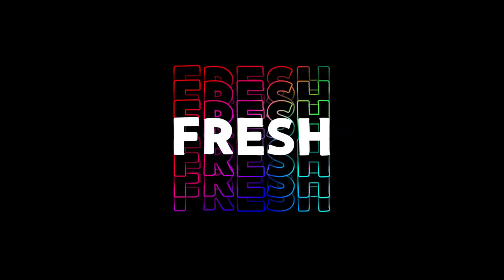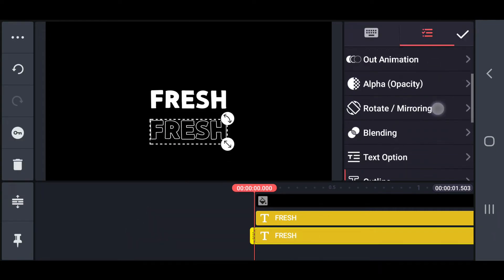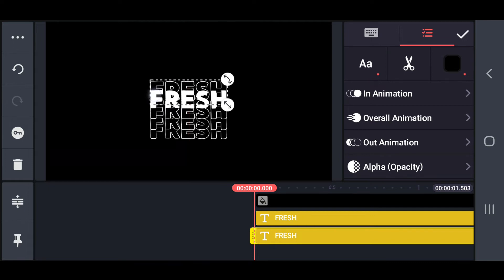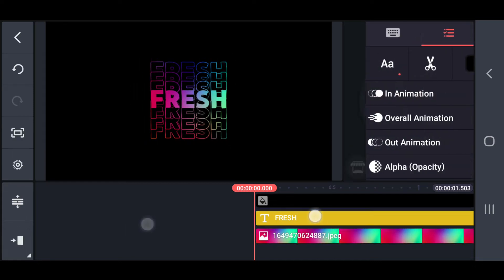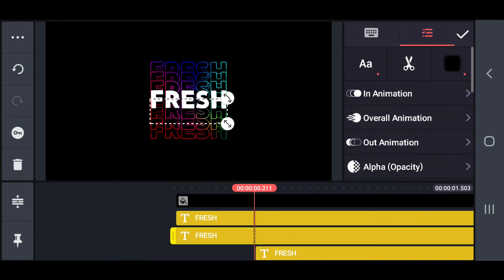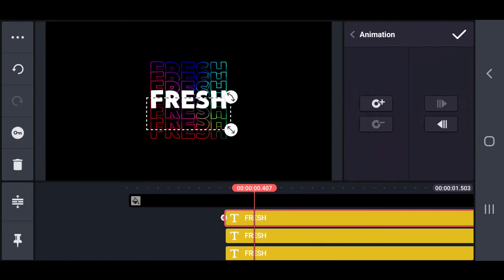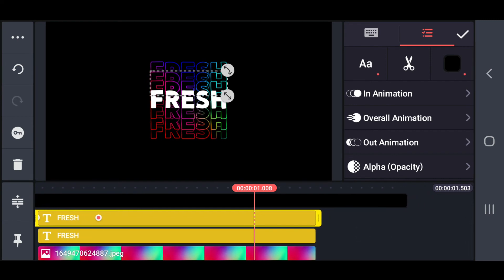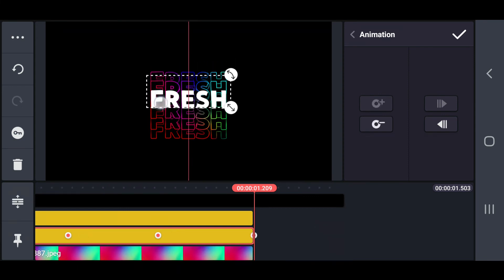The Kinemaster Tutorial: How to Create a Glowy Text Effect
In this Kinemaster Text Editing, we will learn how to create a glowing text effect on mobile using simple steps. This Kinemaster tutorial video will be very useful for creators to create amazing text animations for their videos and intros. Below are the materials needed for these Kinemaster text effects.

TIMESTAMPS
0:03 - Preview Video
0:08 - Glowing Text Editing
6:53 -  End Screen

Tech Share Tamil is a youtube channel for creating simple kinemaster video editing tutorials for android mobile users. It contains various kinemaster editing videos and playlists such as text animation, logo intro, photo slideshow, end screen and etc.

ABOUT KINEMASTER
Kinemaster is an efficient video editor for android users that can be used to easily edit videos. Many features like multi-layer, multi-track audios, blending modes, instant preview, speed control, chroma key, and voice recordings are available here.